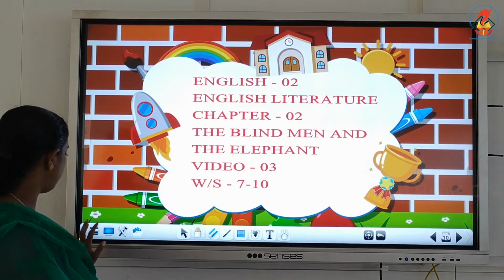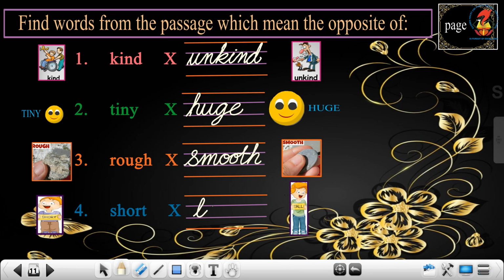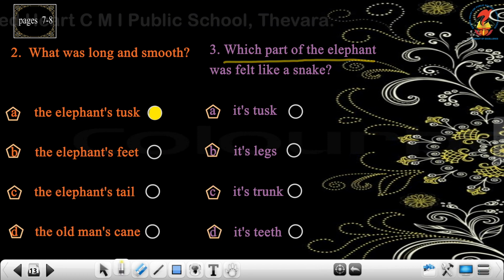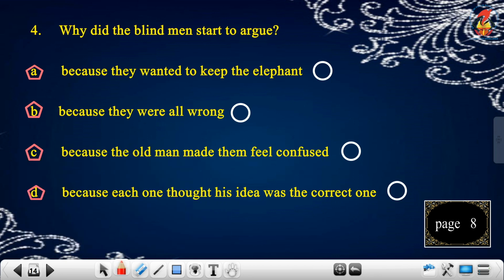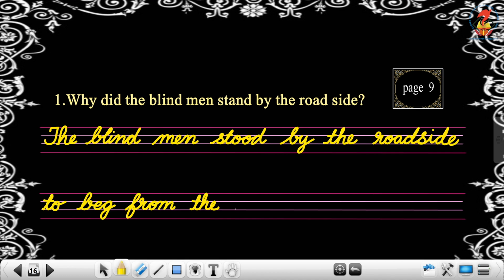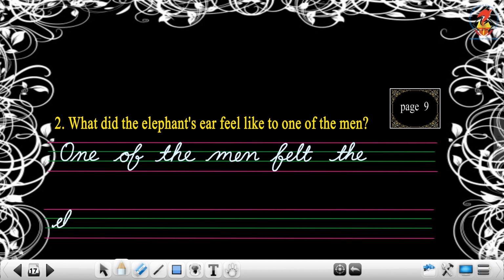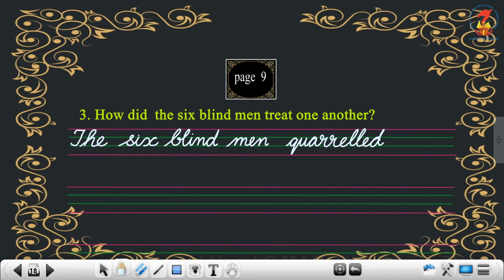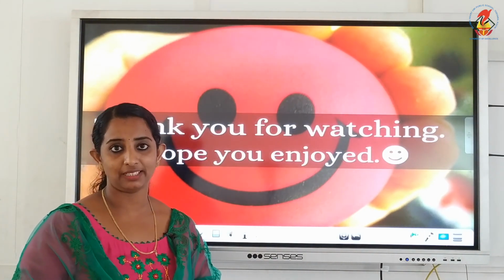Eng02 Literature Chapter 02 The Blind Men and The Elephant Video 03 Pages 07 10